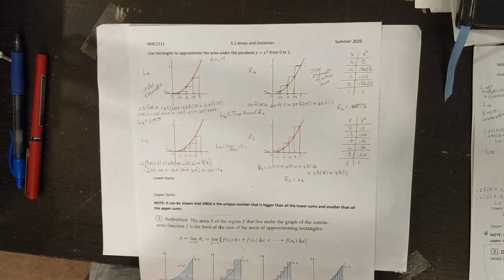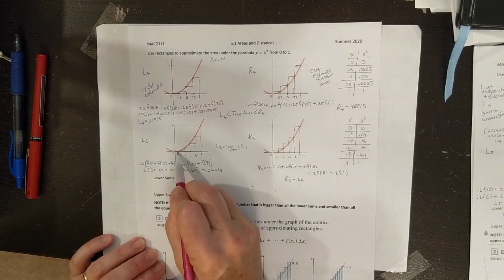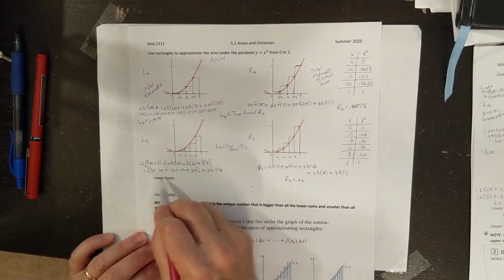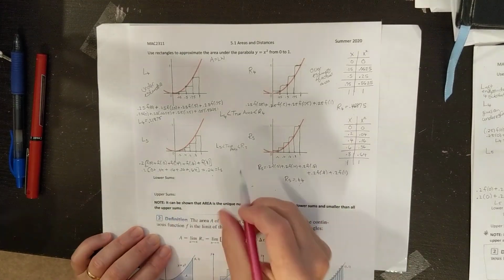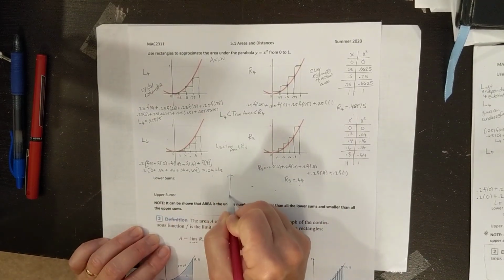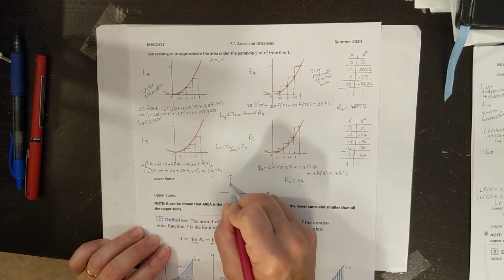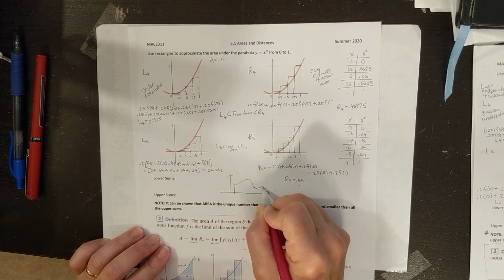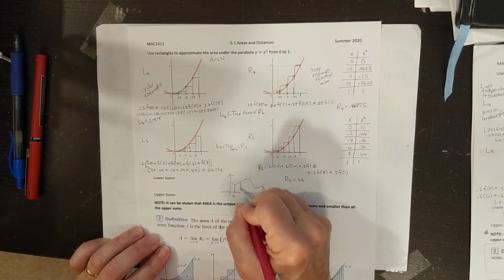Area Problem Part II